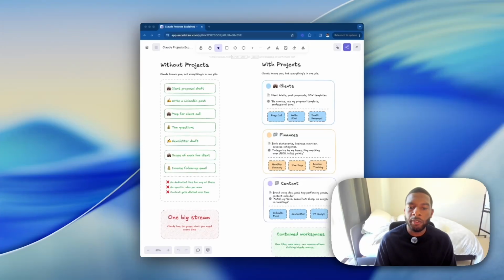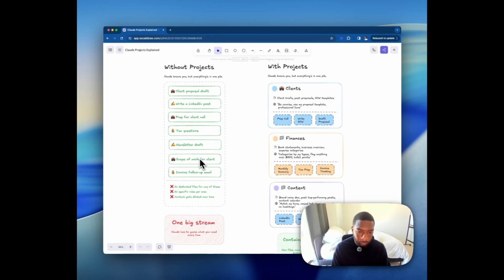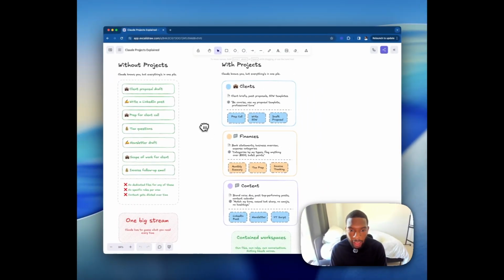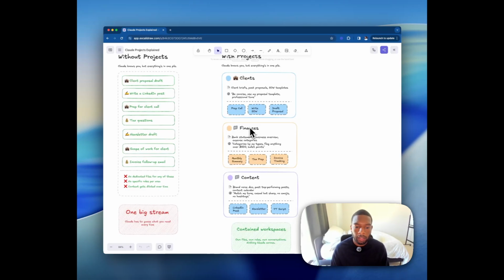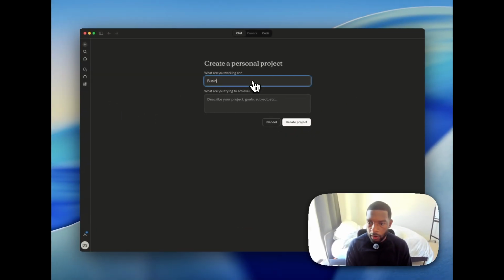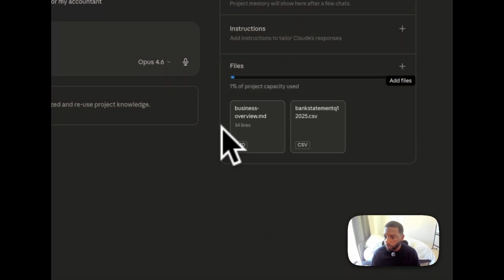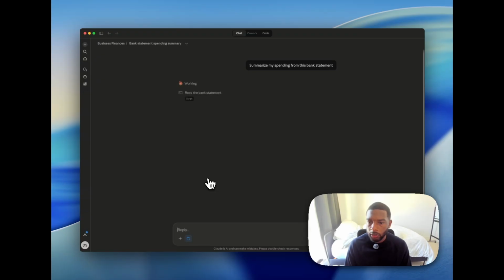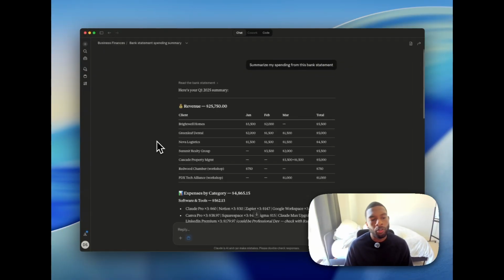Getting started with projects in Claude.ai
Chapters
00:00 - Why Claude Chat Alone Isn't Enough
01:30 - What Claude Projects Actually Are
03:00 - Building a Business Finances Project from Scratch
05:30 - Seeing the Results

Most people use Claude by throwing everything into one chat and the context just piles up with no structure. Claude has to guess what matters each time, and the quality of your output suffers.

Projects fix that. They give you contained workspaces with their own files, instructions, and conversations so nothing bleeds across domains.

In this video, I walk through what a project is, why it matters for your work, and we build one together from scratch using a real business finances example.